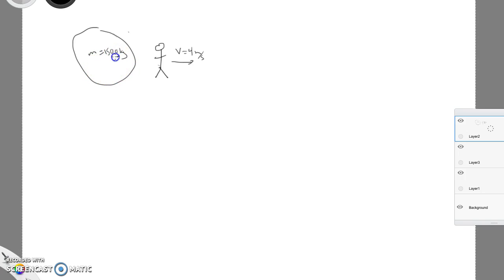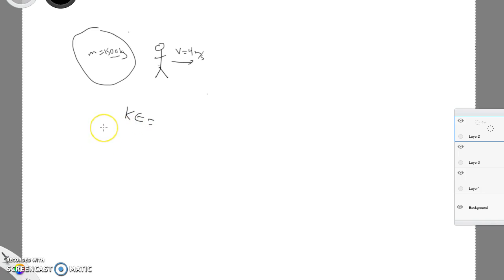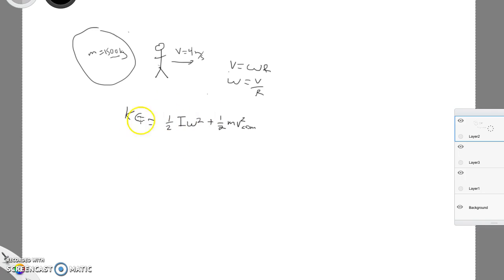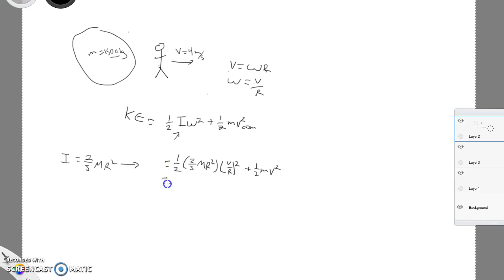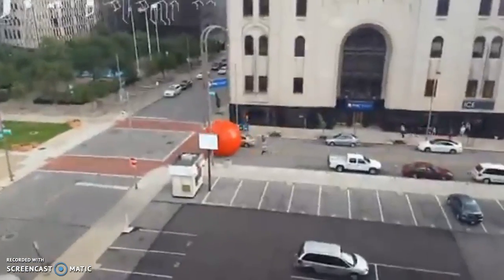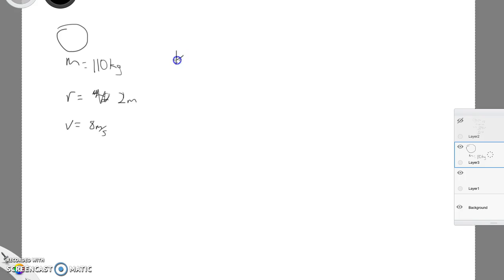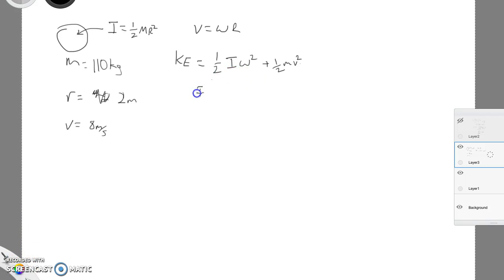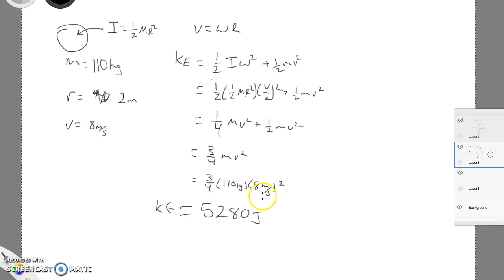AP Ch 11: Rolling + ang momentum, Part 2 - KE of rolling